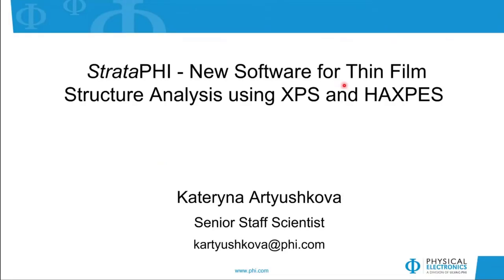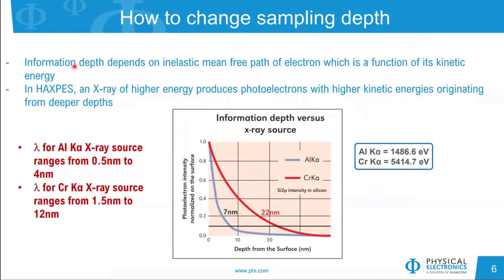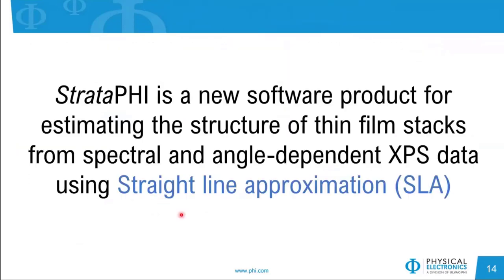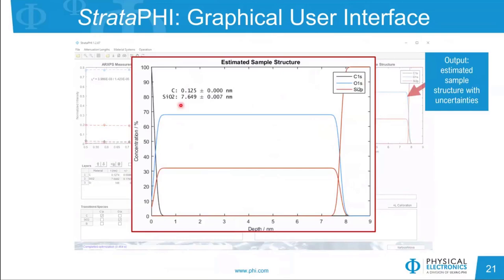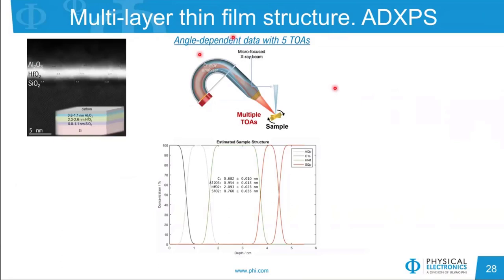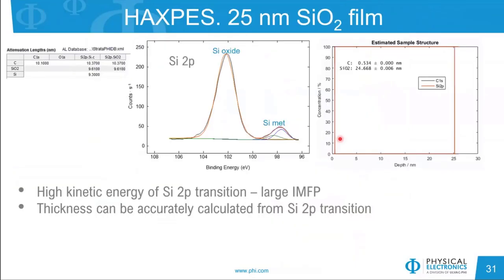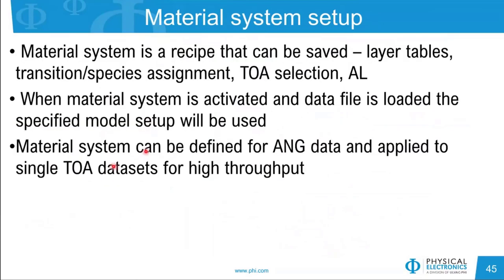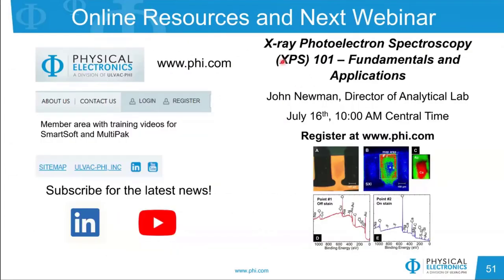PHI Webinar Series: StrataPHI - Software for Thin Film Structure Analysis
This webinar describes StrataPHI, a new software package, available from Physical Electronics for thin film structure analysis using XPS and HAXPES.  An introduction to angle dependent XPS is presented along with optimization models used to relate changes in the photoelectron signal to concentrations.

This webinar is presented by Dr. Kateryna Artyushkova and was originally presented on June 10, 2020.